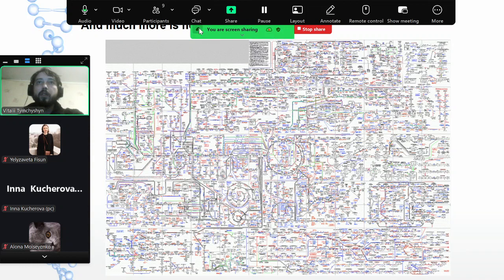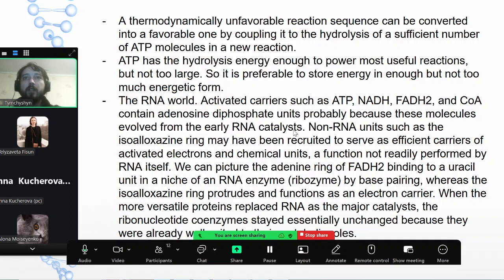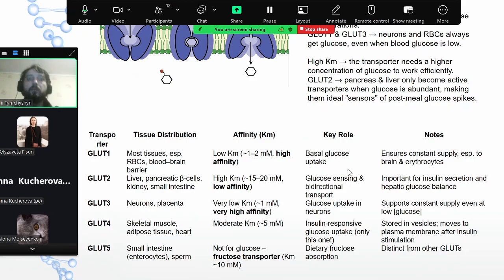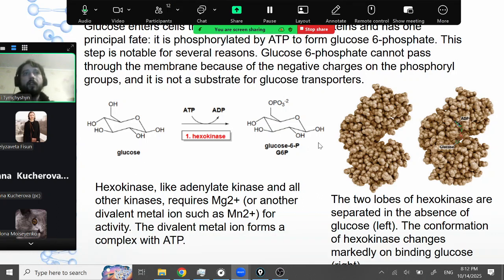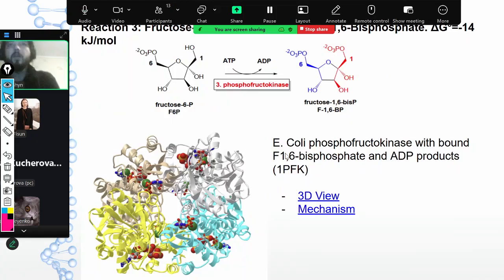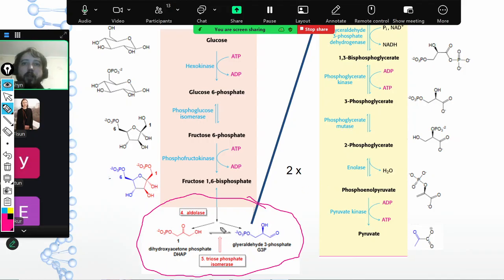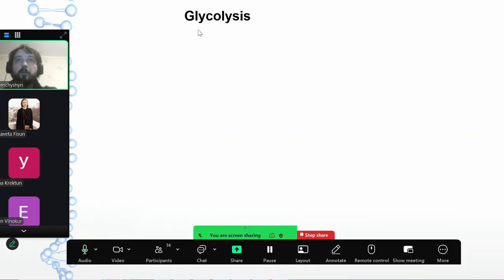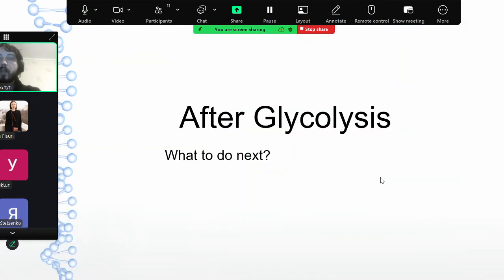Lecture 6. Bioenergetics and Metabolism. Part A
This lecture:
- ATP as energy currency.
- Glycolysis and fermentation
- Krebs cycle, oxidative phosphorylation (Electron Transport Chain).